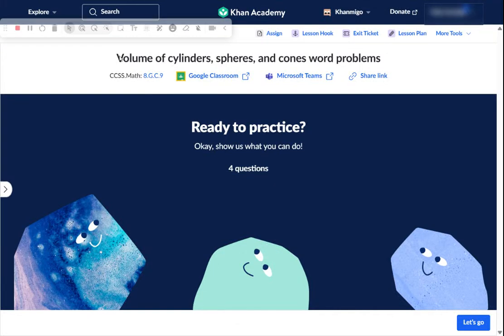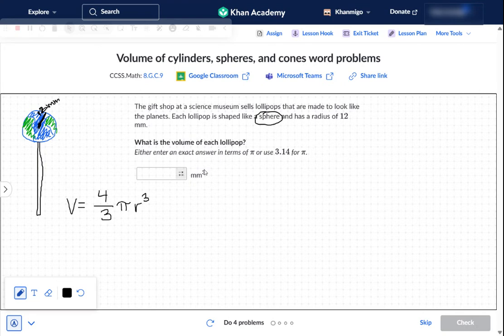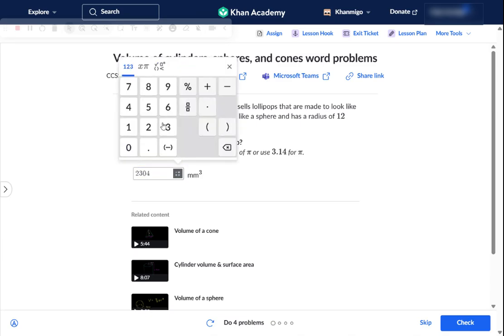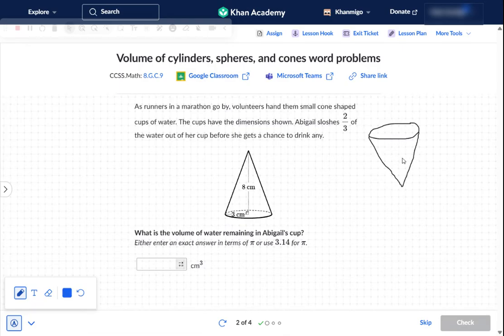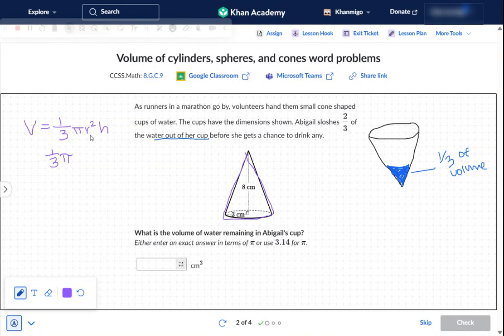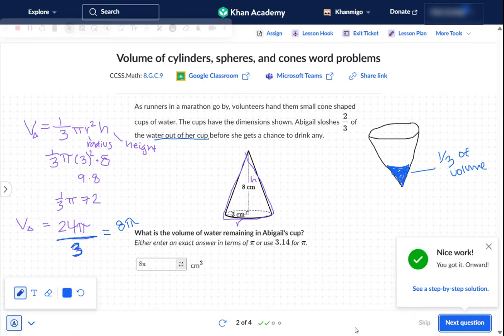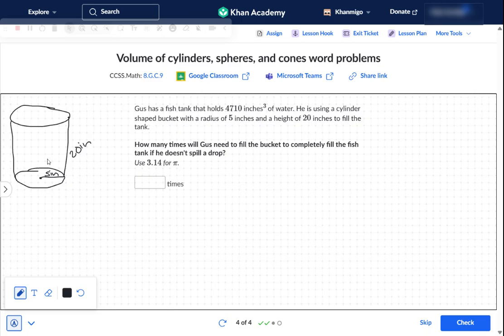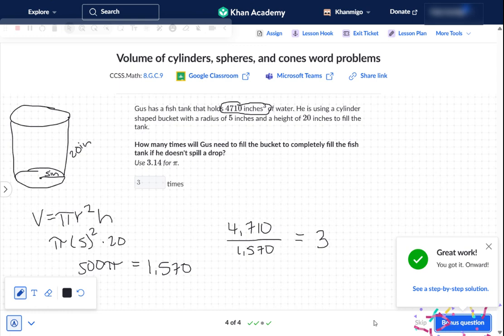Int Mth 2B: 2.2 Volume of cylinders, spheres, and cones word problems (practice) | Khan Academy